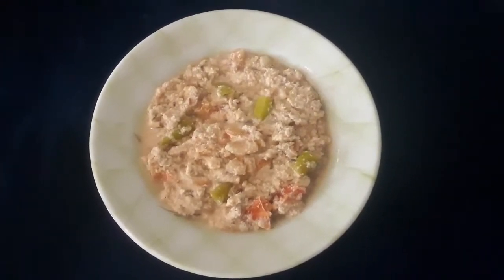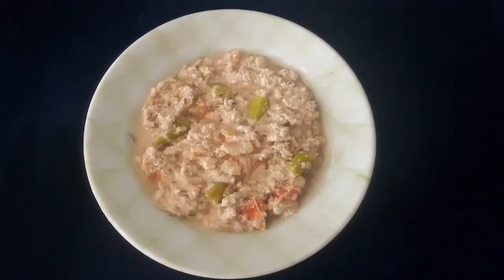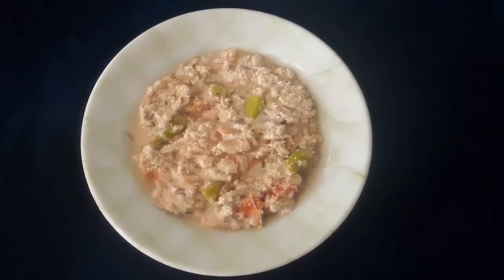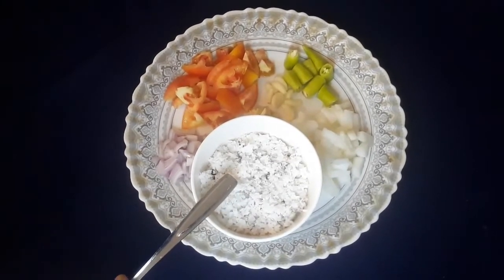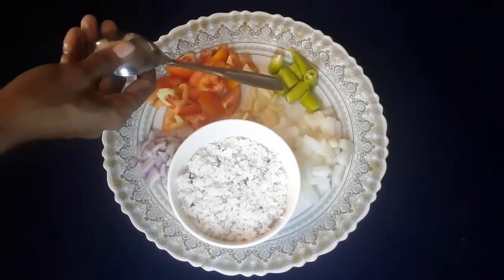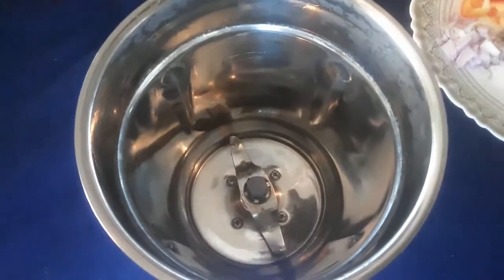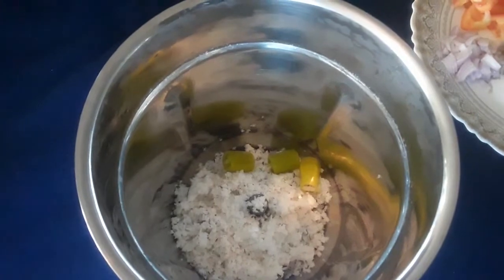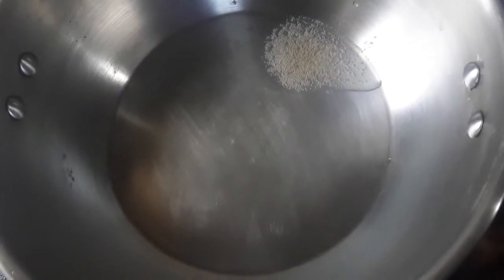Scrambled Egg Cucumber Coconut Stew/Dinner Recipes/Coconut Recipes/Egg Recipes/Cucumber Recipes 1176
Here the Method of preparation of the Scrambled Egg Cucumber Coconut Stew is given
Preparation
Take  100 g of grated coconut, a green chili , 2 to 3 shallots and a piece of tomato and grind well. Heat the pan and pour in 10 ml of oil . Put in 15 shallots and saute till they loses their pink color. Put in the 25 g of garlic  and 25 g of ginger and saute well. Put in the pieces of a chili and saute well. Put in the pieces of a tomato and saute and mix well. Pour  in the ground coconut chili mixture and mix well. Put in the pieces of 100 g of cucumber and saute and mix well.  Put in salt to taste and mix well. Pour in 100 ml of water and mix and let the mixture boil. Break in an egg and scramble it after letting it fry for 90 seconds. Let the mixture cook for 15 minutes. Take off the flame and serve.
egg recipes,
egg recipes breakfast,
egg recipes boiled,
egg recipes for dinner,
egg recipes dinner,
egg recipes easy,
egg recipes with bread,
egg recipes healthy,
egg recipes simple,
egg recipes quiche,
egg recipes lunch,
egg recipes for lunch,
egg recipes tasty,
egg recipes diet,
egg recipes quick,
scrambled egg recipes,
scrambled egg recipe,
best scrambled egg recipes,
good scrambled egg recipes,
scrambled egg recipes healthy,
easy scrambled egg recipes,
egg,
coconut,
coconuts,
coconut cream,
coconut rice,
coconut shrimp,
coconut sugar,
coconut flour,
coconut rum,
coconut grove,
coconut cookies,
coconut flour recipes,
coconut flour pancakes,
coconut shrimp recipe,
coconut rice recipe,
coconut bread,
coconut milk recipe,
coconut yogurt,
coconut whipped cream,
coconut chutney,
coconut nut,
coconut chicken,
coconut pie,
coconut juice,
coconut pie recipe,
coconut almond milk,
coconut vinegar,
coconut flour bread,
coconut dessert,
coconut husk,
coconut recipes,
coconut hair,
coconut ice cream recipe,
coconut pudding,
cucumber,
cucumbers,
cucumber salad,
cats and cucumbers,
cucumber tomato salad,
cucumber and cat,
cucumber sandwich,
cucumber plant,
cucumber recipe,
cucumber benefits,
cucumber and tomato salad,
cucumber and onion salad,
stew recipes,
stew recipe vegetable,
stew recipe vegetarian,
stew recipe vegan,
dinner recipes,